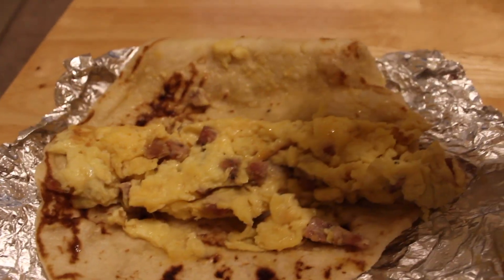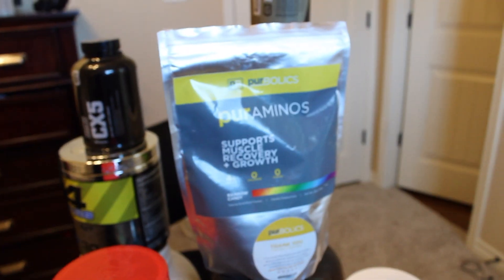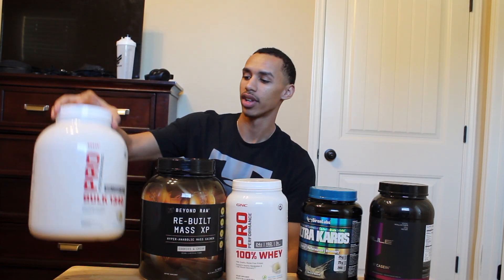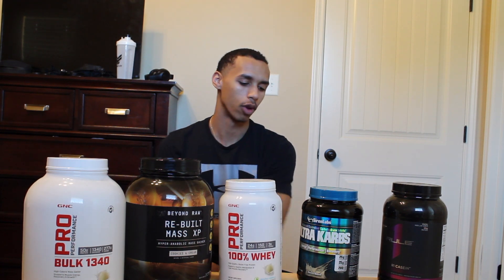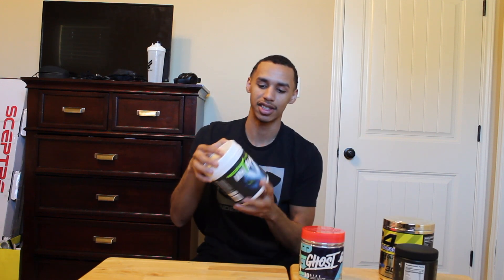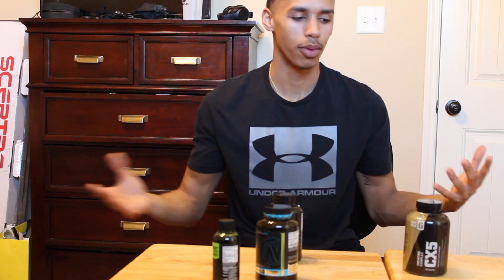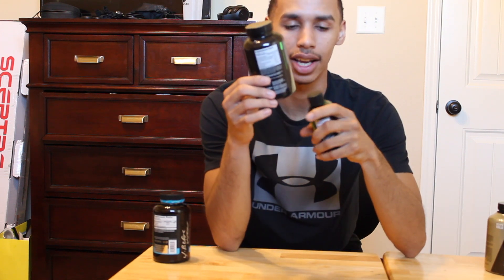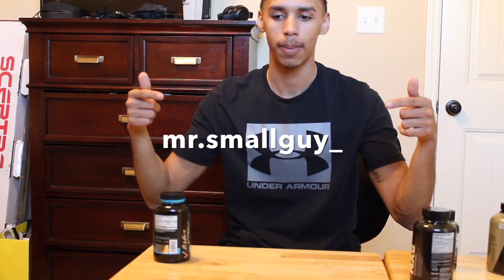What Supplements Do I Use??? Push Workout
I talk about the supplements I use and show you a push workout